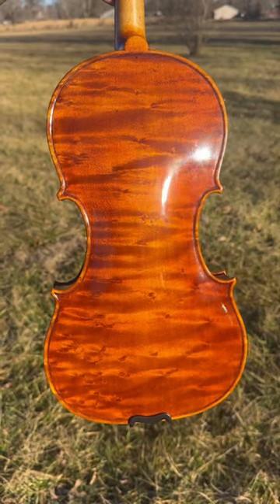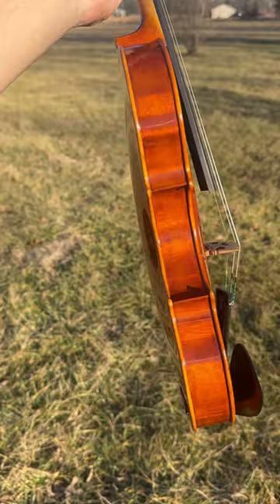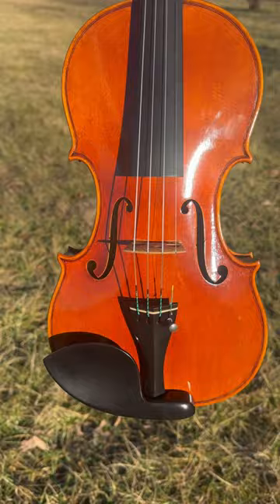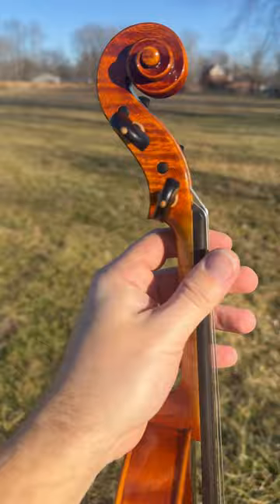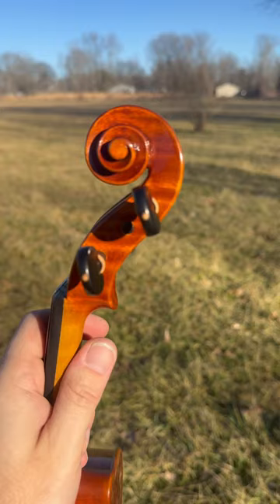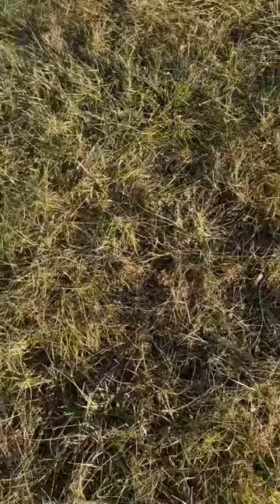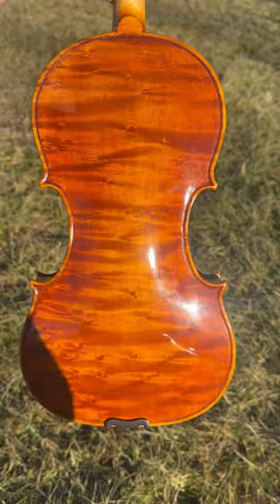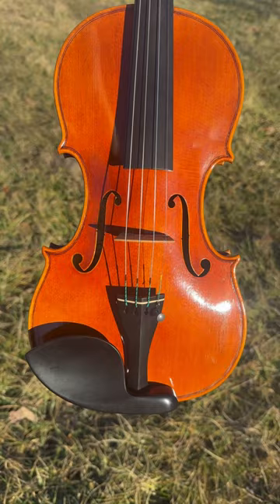Georgi Nikolov Cremona -Cannone ii Guarneri Del Gesu Violin